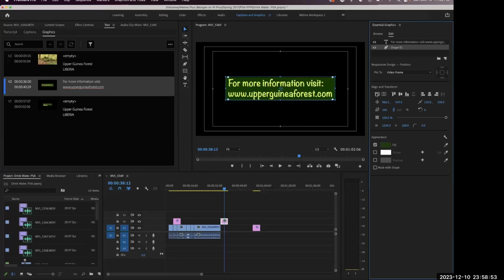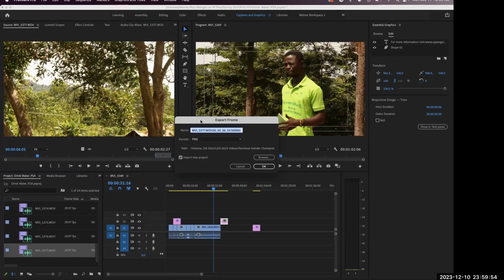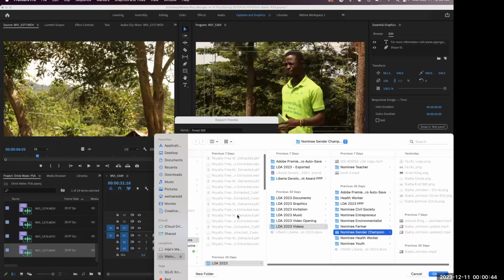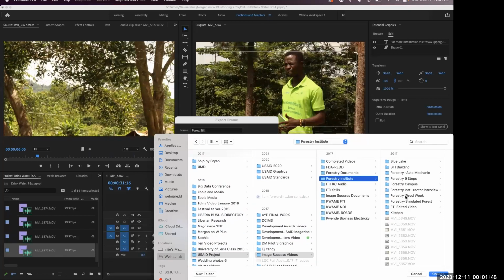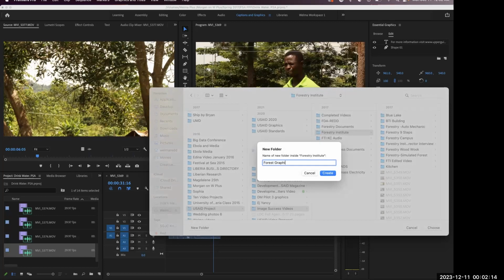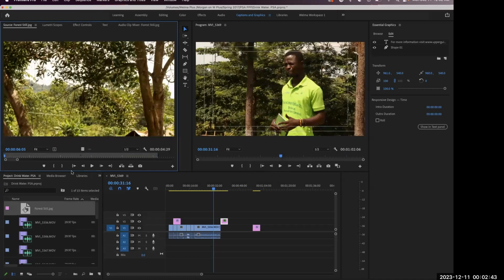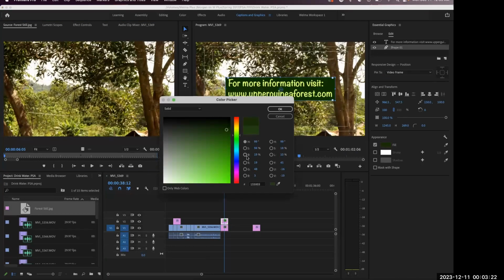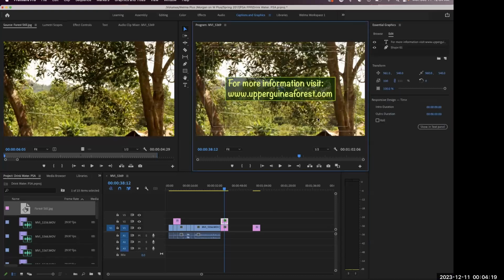Creating Stills from Premiere Pro Monitors